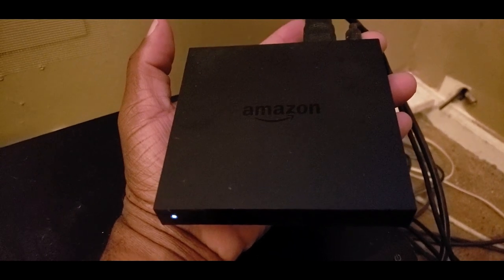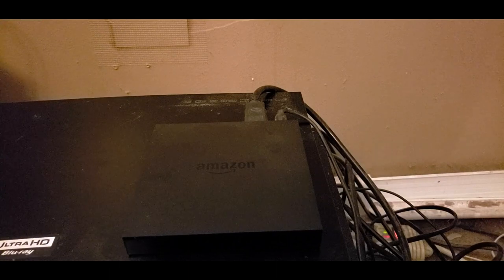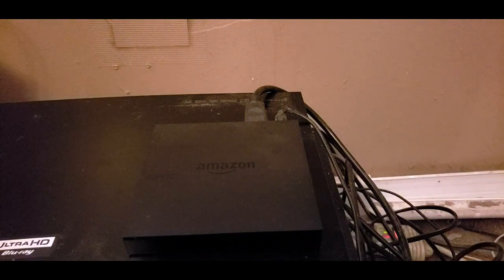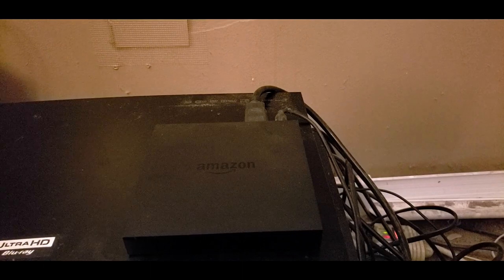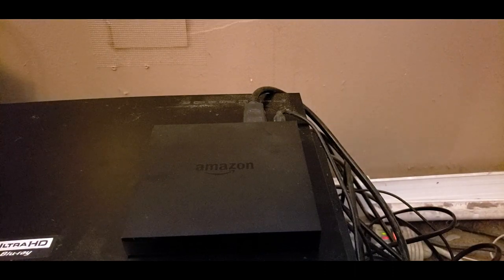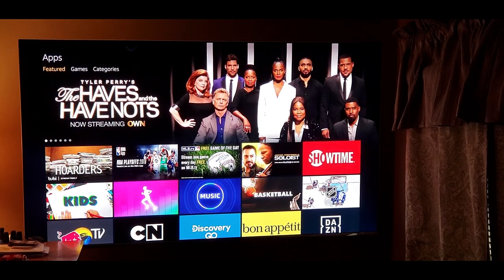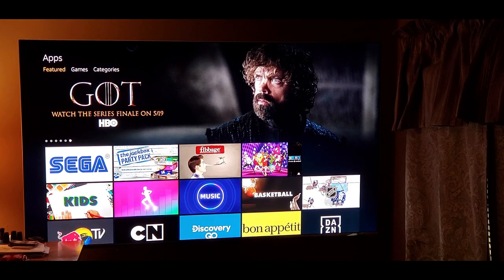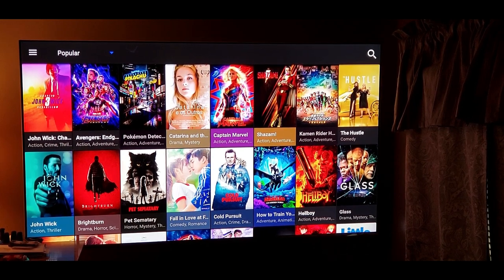FIRE TV 2ND GENERATION STILL GOOD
In this video I will show and tell you why the second generation fire tv is still relevant and better than many newer devices til this day..